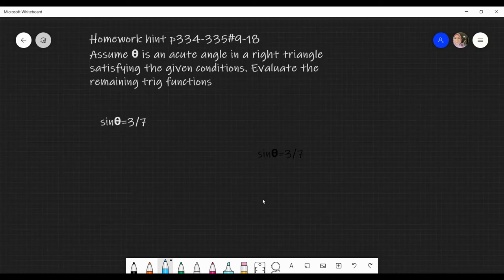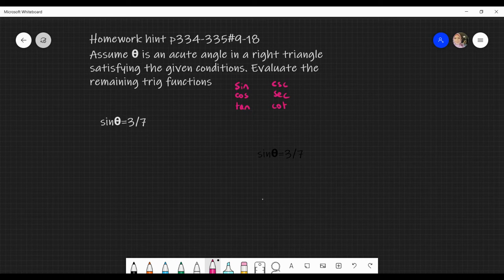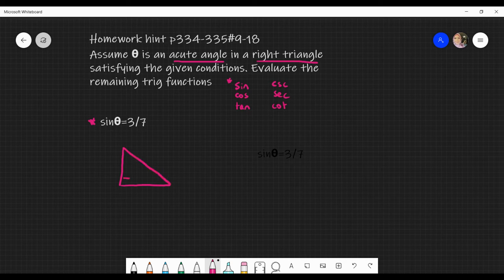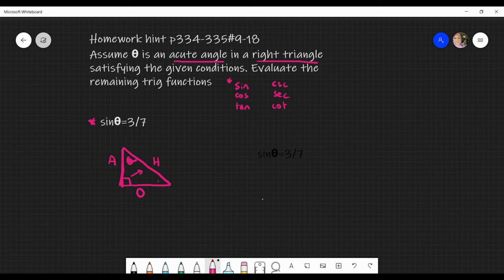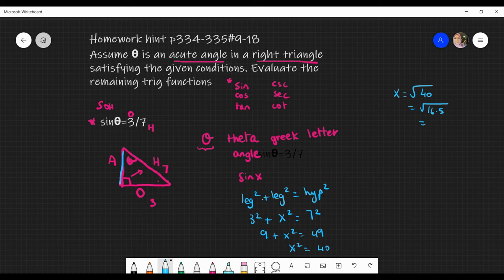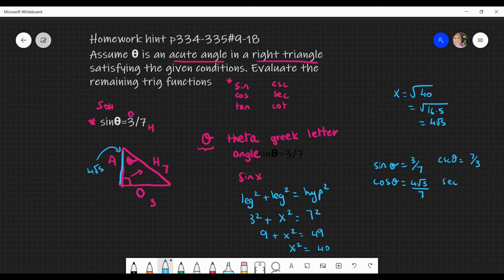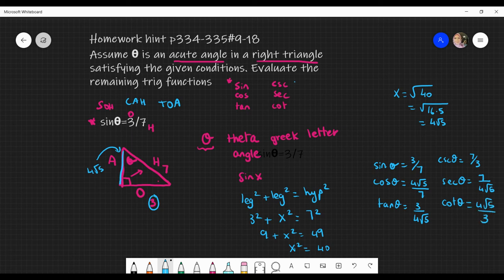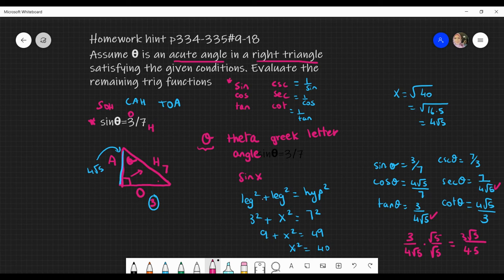4.2 Evaluate the 6 trig functions given one of them p335#9-18